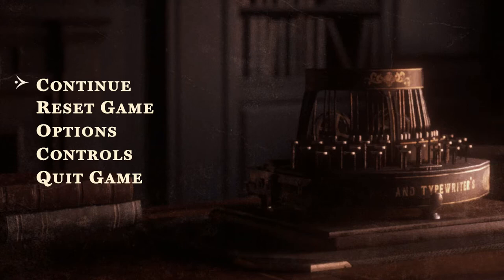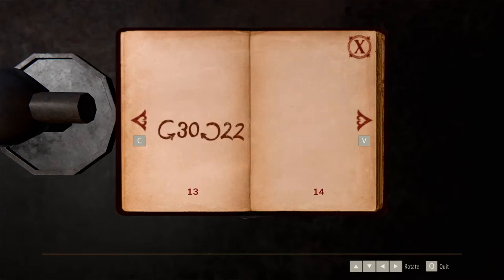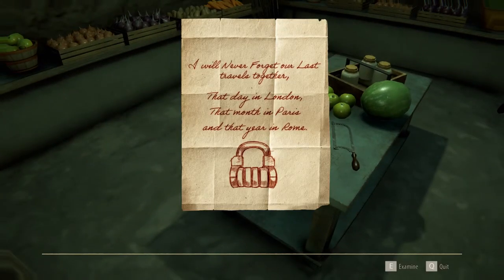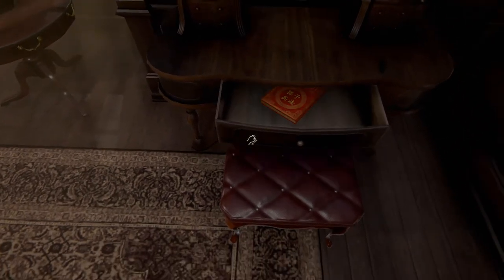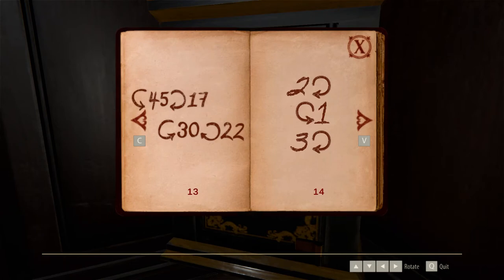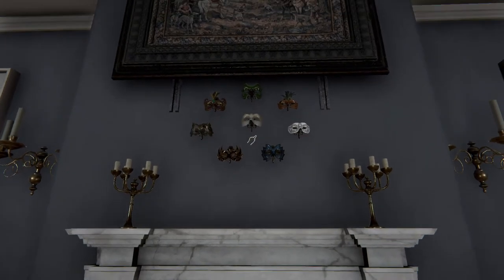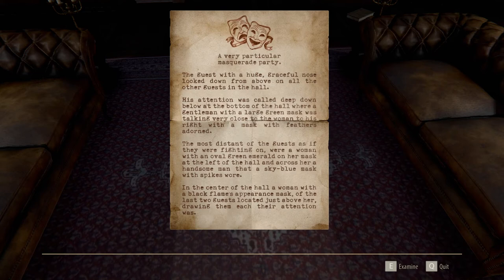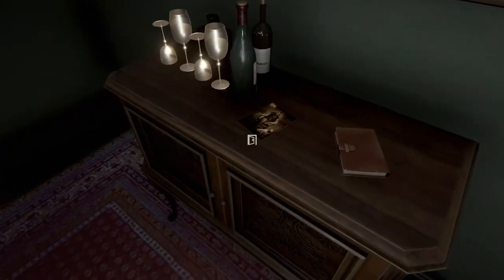Cracking safes, ladylike hands & fixing a furnace | Doc Plays Inheritance of Crimson Manor part 5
The Crimson Manor has many secrets, one of which was a loud hissing noise.  Watch Doc pull levers, turn tumblers and run around the mansion again in his play through of The Inheritance of Crimson Manor!